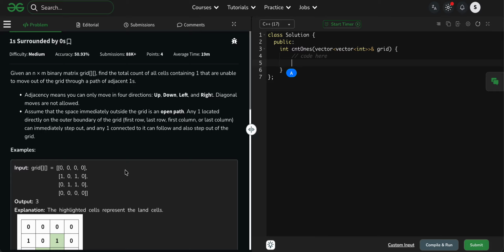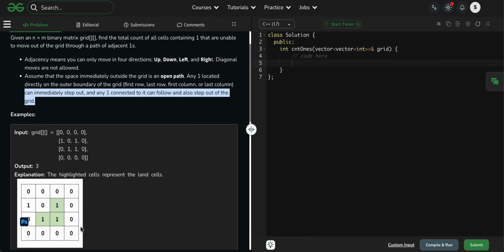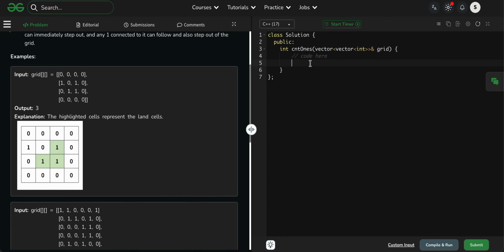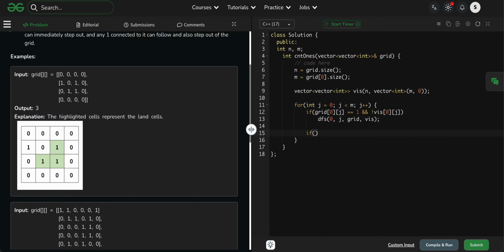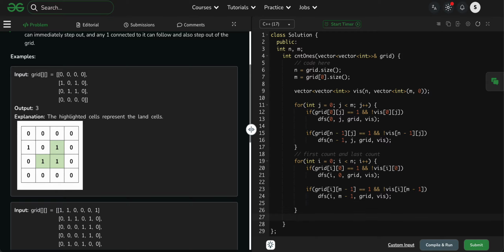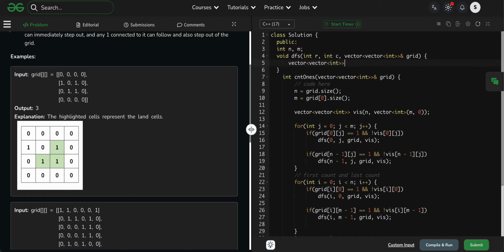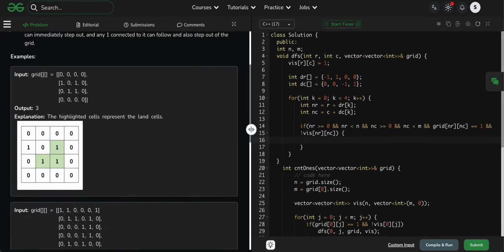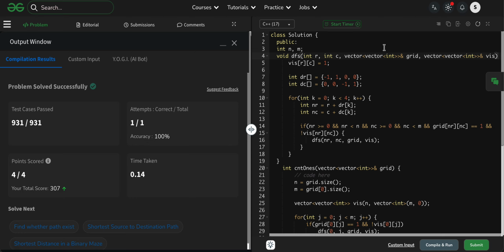1s Surrounded by 0s | GFG Problem Solution DFS + BFS + Graph Explained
🔥 In this video, we solve the famous GFG Matrix Graph problem:
👉 “1s Surrounded by 0s”

Learn the BEST and OPTIMAL approach using:
✅ DFS
✅ BFS
✅ Boundary Traversal
✅ Graph + Matrix Concepts

💡 Topics Covered:
✔️ Intuition Building
✔️ Dry Run
✔️ DFS Traversal
✔️ Boundary Connected Components
✔️ Interview Tips

🚀 This problem is extremely important for:
• Coding Interviews
• DSA Preparation
• Graph Problems
• Matrix Traversal
• LeetCode & GFG Practice